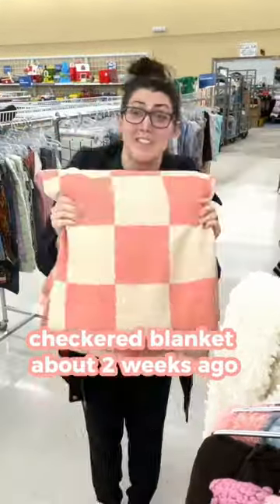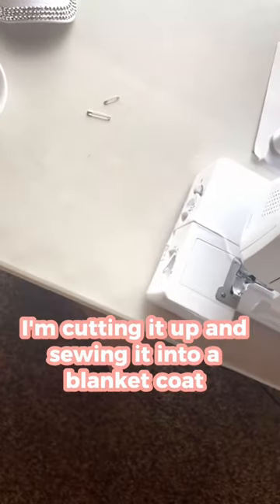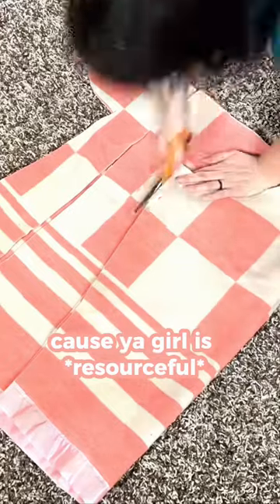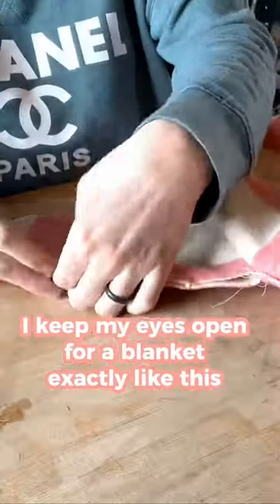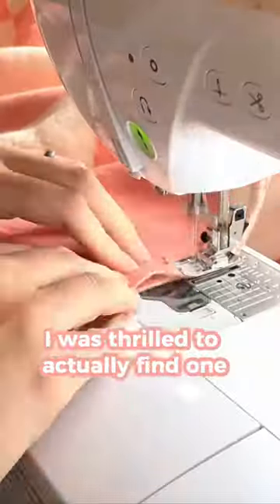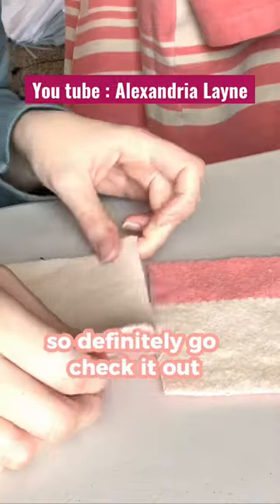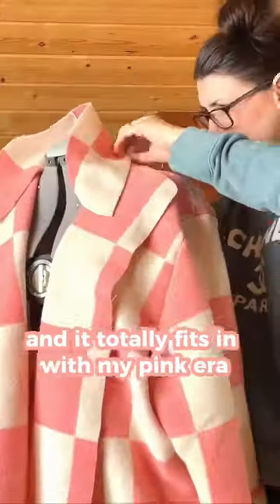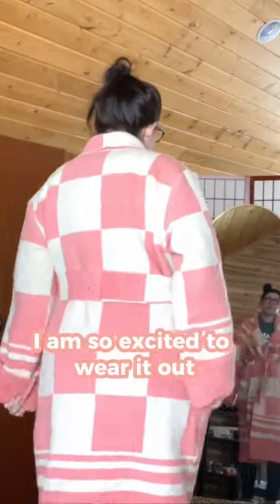Upcycle a vintage blanket with me! THRIFT FLIP beginner sewing projects! sewing howtosew easy fun!